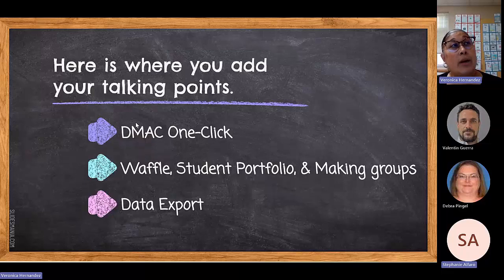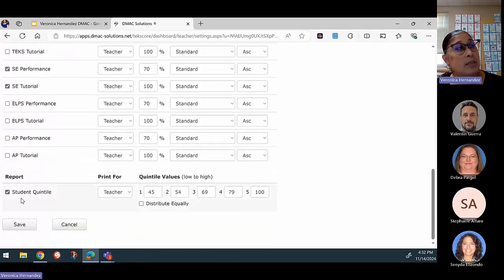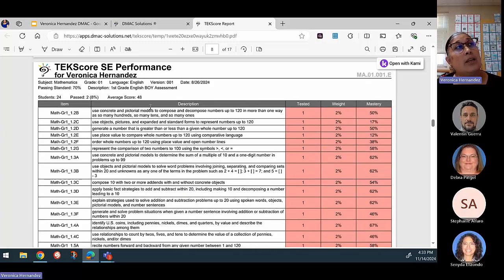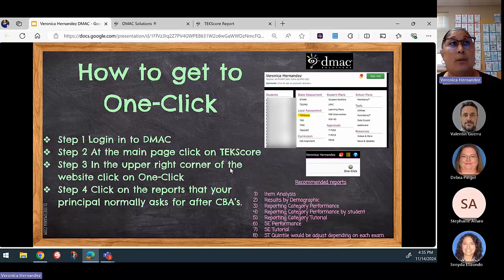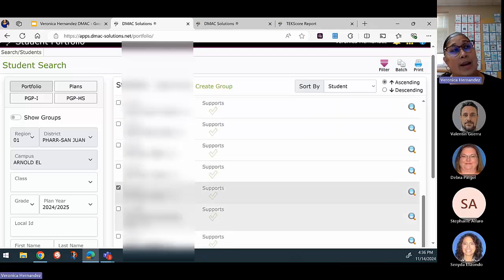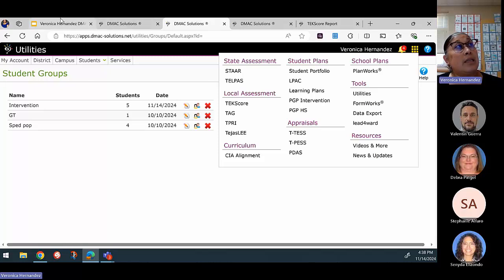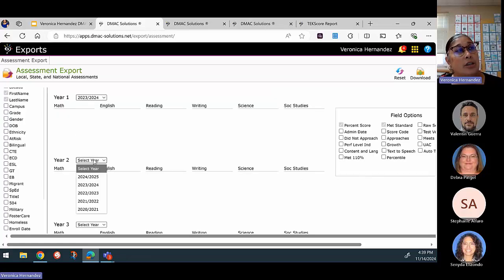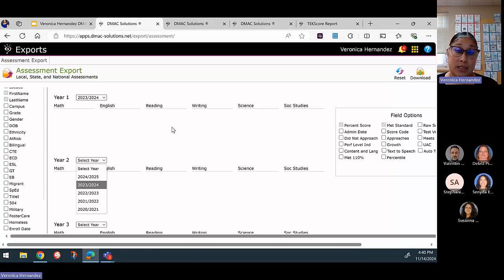Understanding DMAC for Classroom Teachers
In this session, Veronica Hernandez, a CIT at Arnold Elementary, provides an overview of using DMAC tools to enhance classroom management and data analysis. She explains the functionality of DMAC's one-click feature, student portfolios, and data export options, emphasizing how these tools can streamline access to reports and support targeted instruction for diverse student needs.